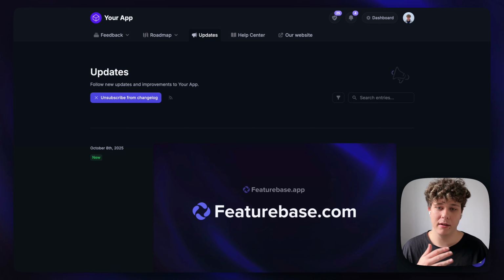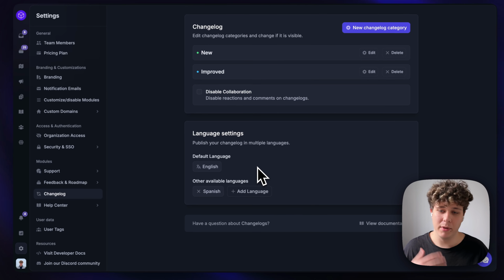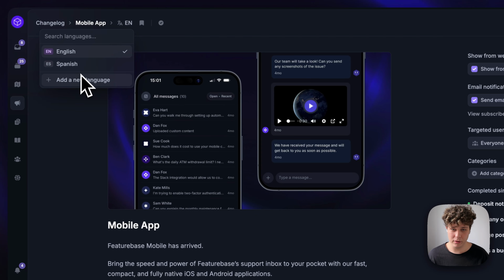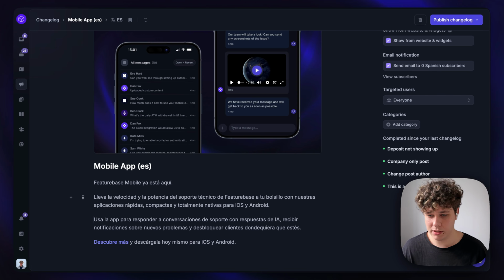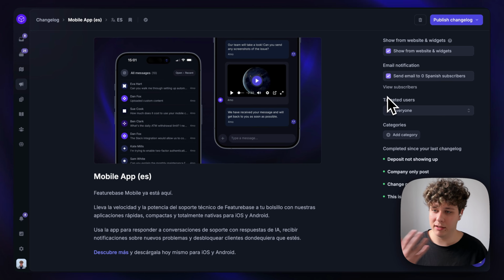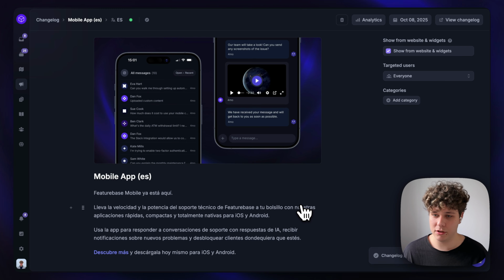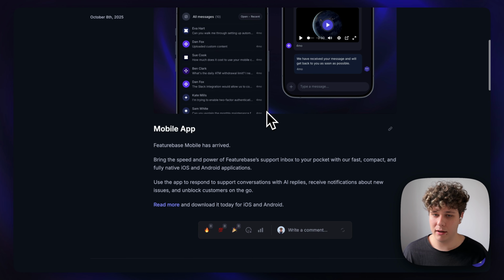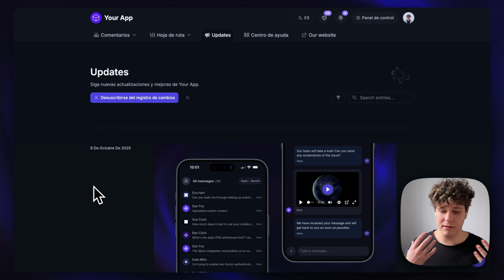Featurebase | Translating Changelogs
Changelog is a useful tool that lets you publish product updates for your users to see in one place. This keeps everyone updated and shows that you are continuously improving and listening.

Featurebase is the modern support & product suite designed for growing teams.

Contents:
00:00 Introduction
00:32 Setting up localization
00:58 Translating releases